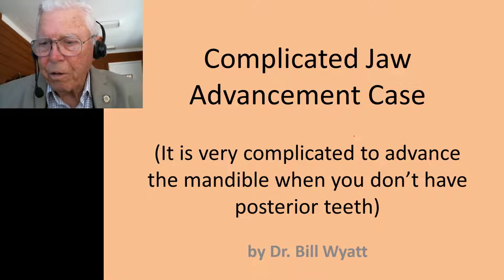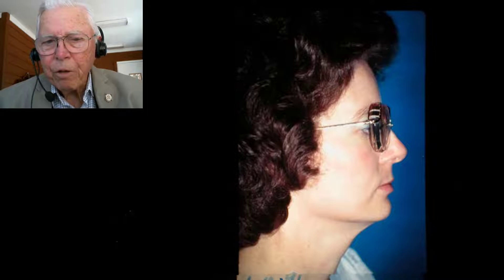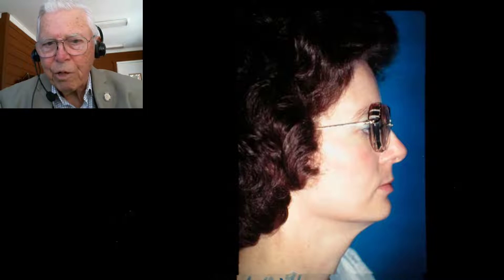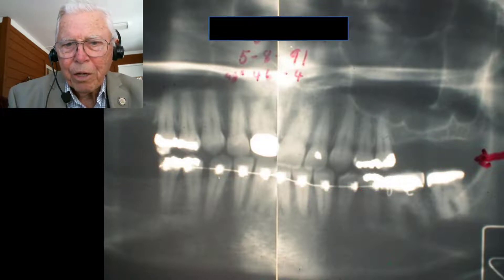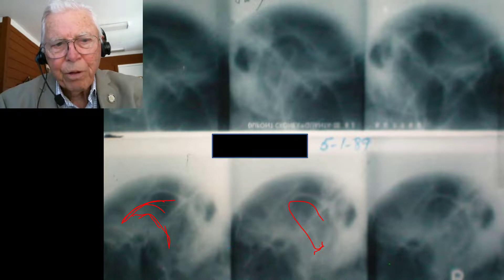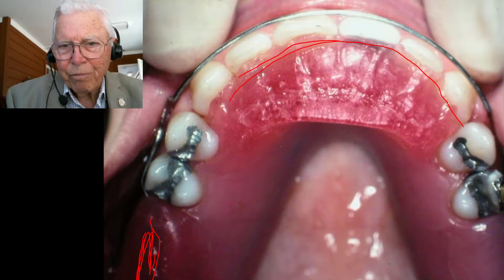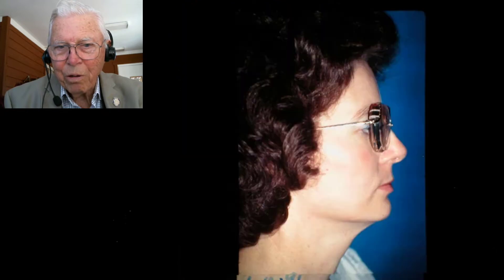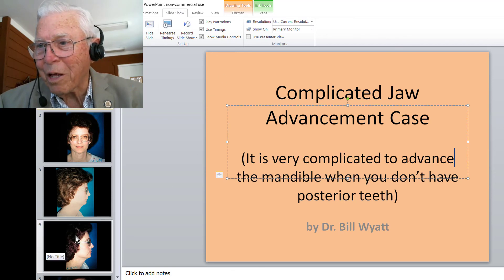Very Complicated Jaw Advancement Case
This is a very nice lady. She had lost all of her posterior upper molar teeth. Now, she lost all the molars right side on the lower arch and she still had first and second molars on the right side. But they had over errupted and left no room to put an upper partial in. They had over errupted and were in contact with the upper tissue and even advancing her jaw did not make enough room to put an upper partial in. So we had to depress these teeth so we made a temporary partial, both upper and lower & we added acrylic gradually over these molars.
She had to chew on that & eat with that temporary partial in & this depress these 2 lower teeth to where they were back almost where they originally were. This allowed us to make an upper partial with some thickness in this area and we advance the mandible in partials and left an upper ramp that held the jaw forward that she wore at night. We had a day time one that had very little ramp that she likes her apperance and kept her jaw forward.
It is much simpler doing an advancement case where you have all the teeth but this one worked out well and the lady liked her look so much better, she wore this.
If the jaw is kept there constatntly for a few years, there is a remodelling of the fossa and the condyle. But if somebody just goes back and forth with this, there never is a permanent positioning of the jaw forward.